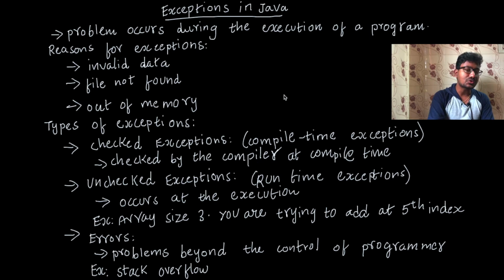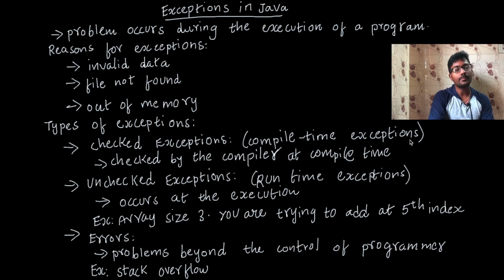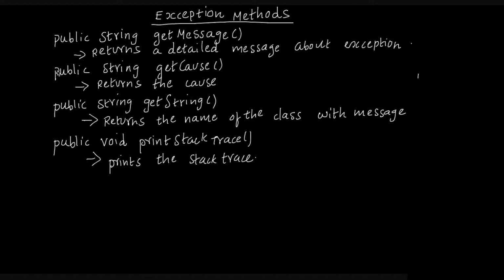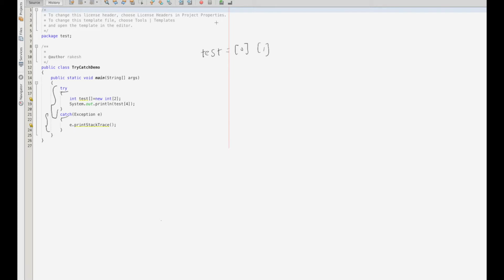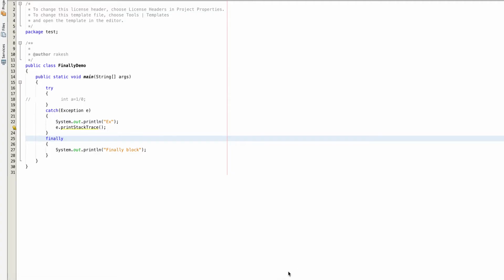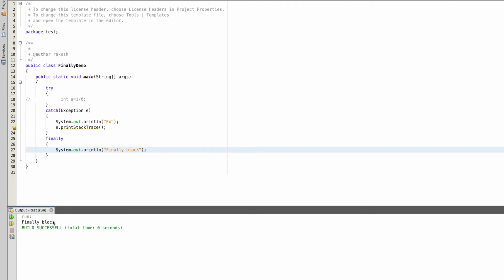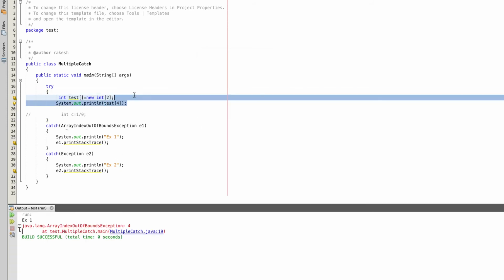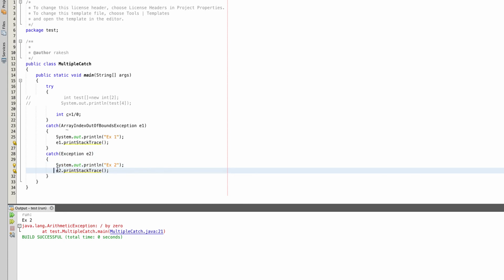Java Exception Handling (Java Course)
In this video, I have explained about all Exception handling methods in detail with examples.

An exception is an unwanted or unexpected event, that occurs during the execution of a program.

What is an Error?
It is a serious problem in a program.

What are the causes of Exception?
When a user enters the invalid data.
When a user tries to open a file but that doesn't exist.

What are the types of Exceptions?
Checked Exception:
A checked Exception is an exception that is checked at the compilation-time itself.
Programmer should take care of these checked excpetions.

Unchecked Exception:
An unchecked exception is an exception that occurs during the runtime. These are also called as runtime exceptions.

Exception Hierarchy:
Throwable is the super class for all the Exception classes.

Important Exception Methods:
public String getMessage() : It returns the details message about the exception.
public String toString() : It returns the cause for the exception.
public void printStackTrace() : It prints the stack trace.

How to handle an Exception?
Exception can be handled by using try and catch.
try block:
A try block is placed around the code that might throw an exception.

catch block:
A catch block handles the thrown exception.

Multiple catch blocks:
A try block can be followed by multiple catch blocks.